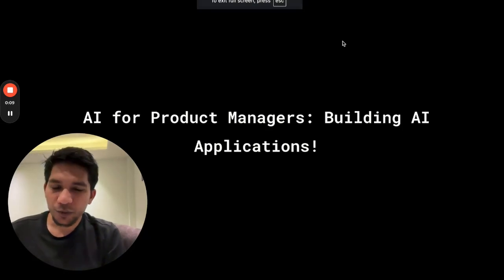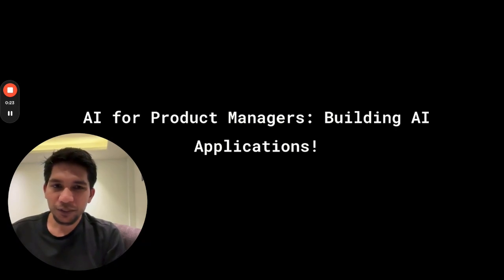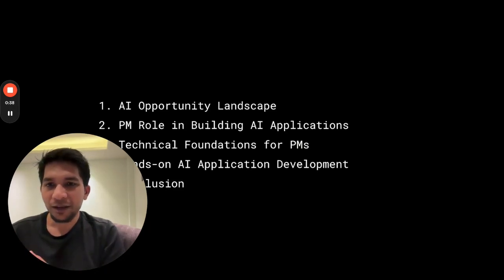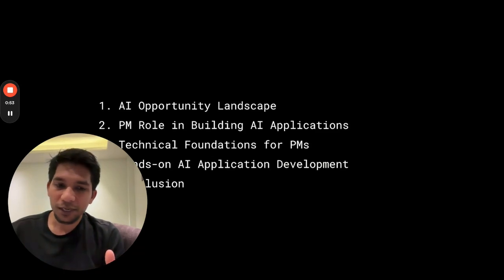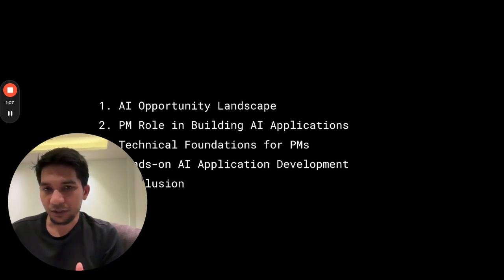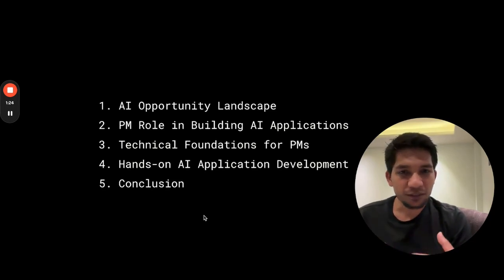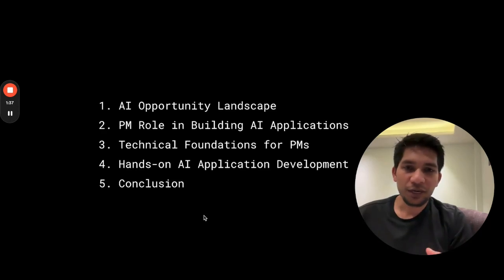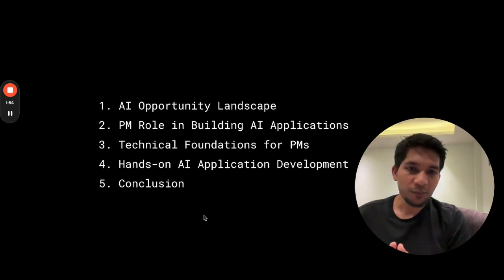Course Launch: AI for Product Managers 🚀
If you're interested in this course, drop a comment saying "interested".